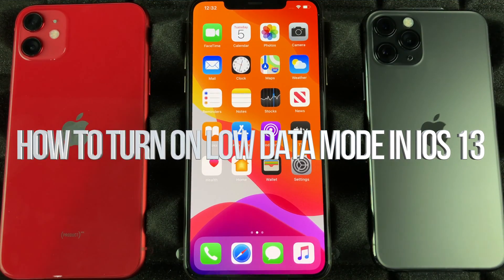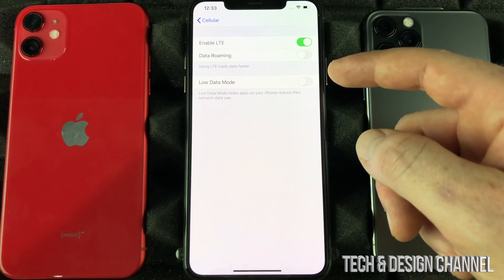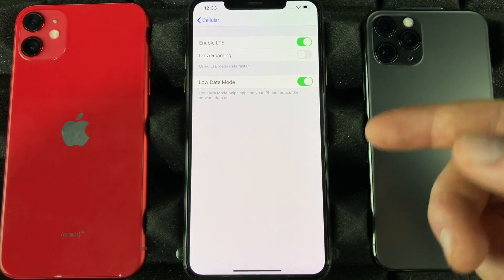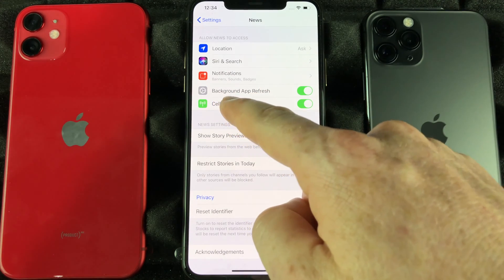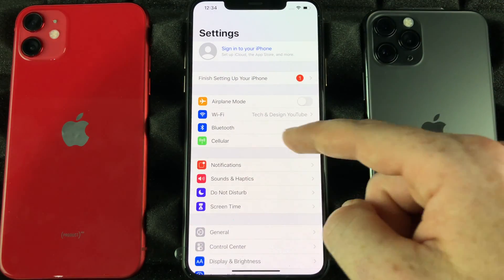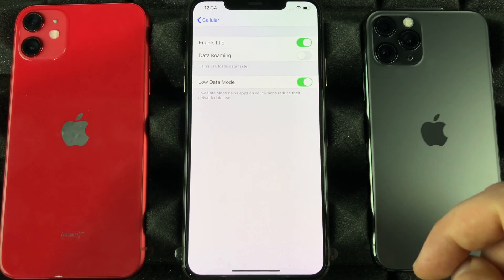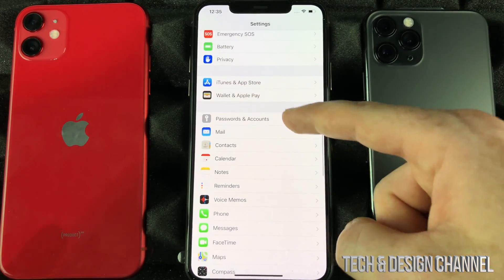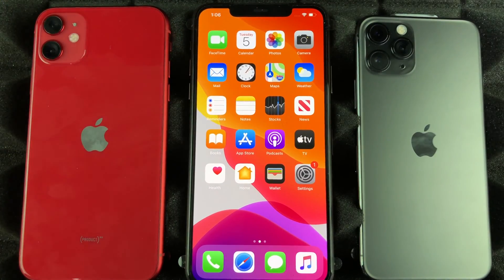How to Turn On Low Data Mode in iOS 13 | iPhone 11, iPhone XR, iPhone 8, iPhone 7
iPhone Low Data Mode